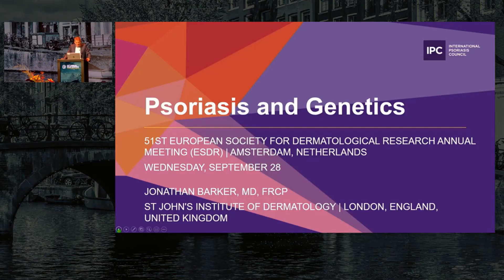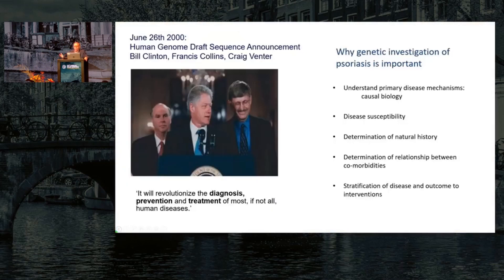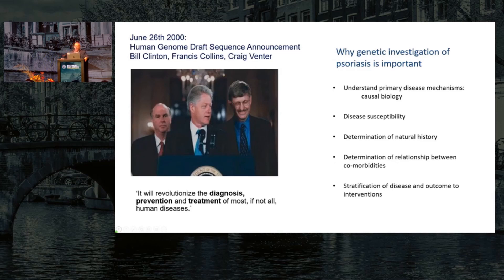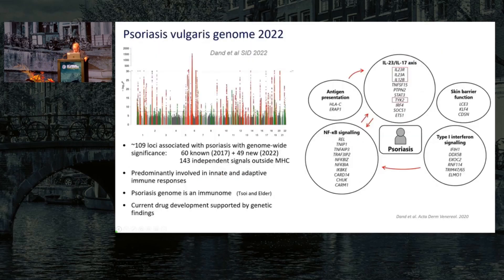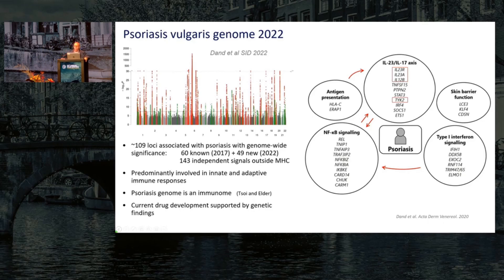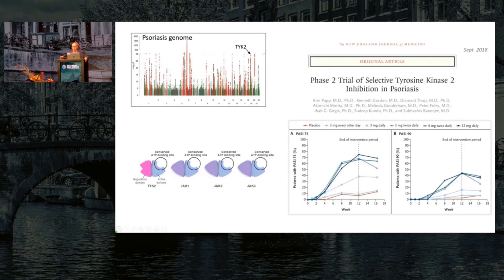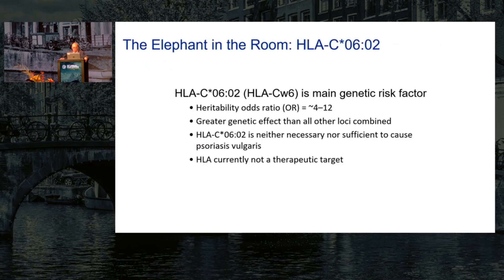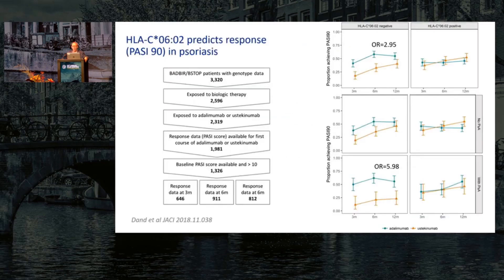Psoriasis and Genetics | Jonathan Barker, MD, FRCP | United Kingdom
Dr. Barker discusses on what has been learned about psoriasis and future research directions.